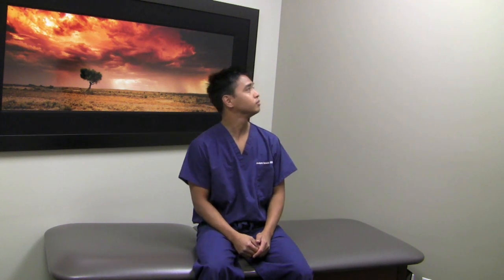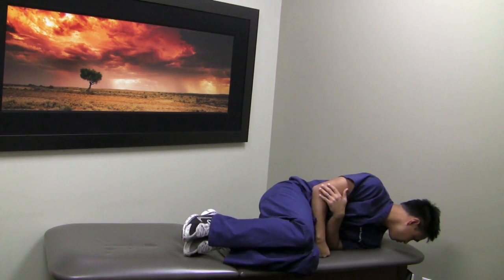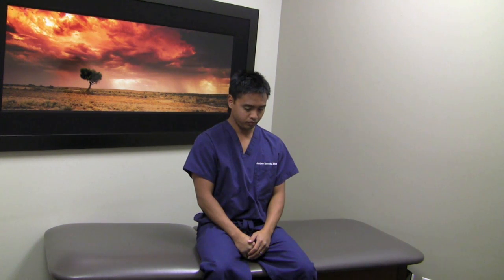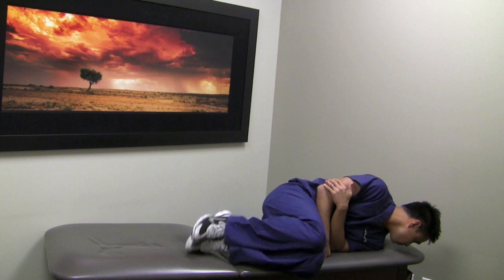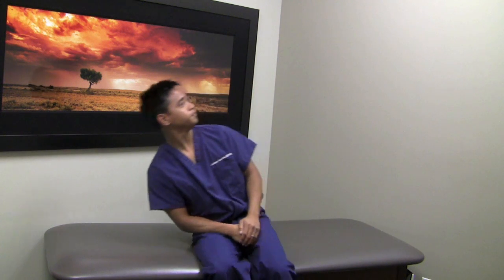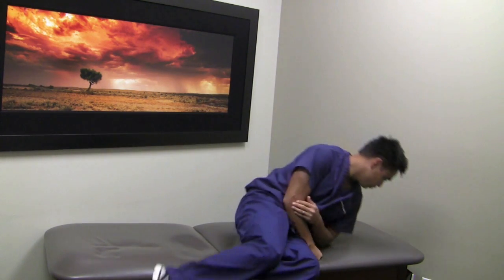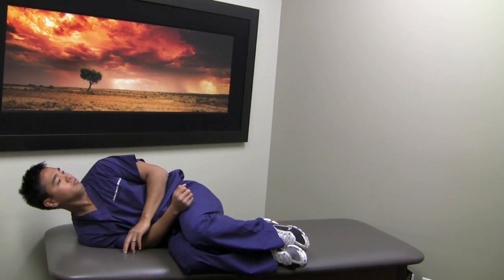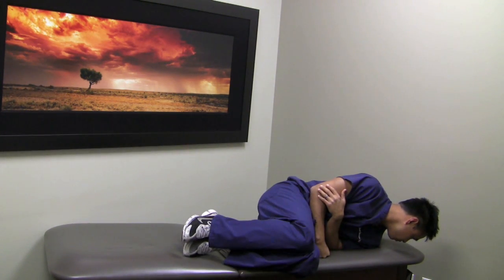Semont Maneuver for right posterior BPPV.mov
Semont Maneuver for right posterior BPPV as performed in our clinic.